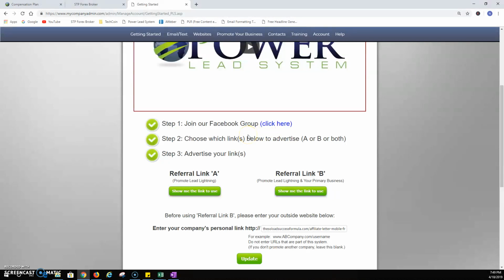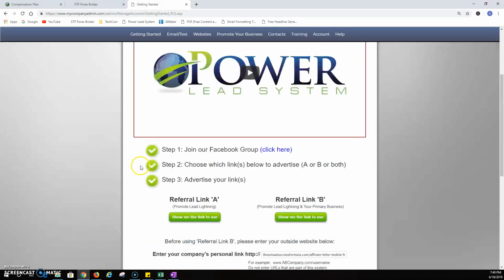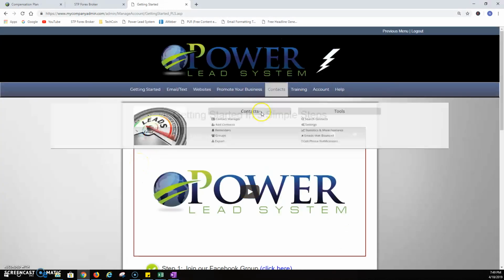How to Find Endless Free Leads Course in PLS Back Office